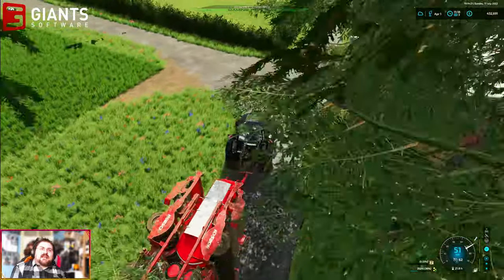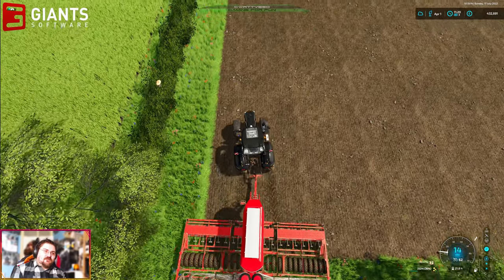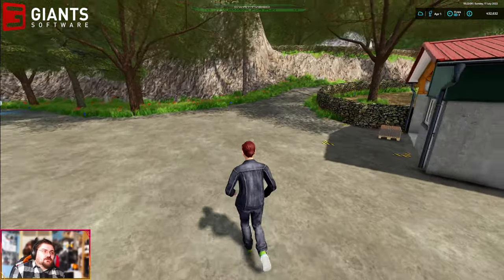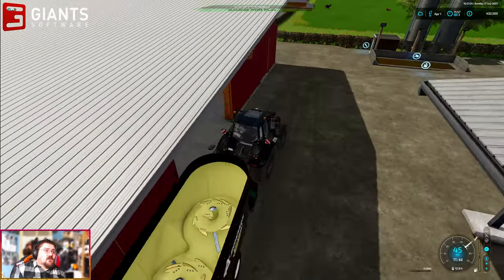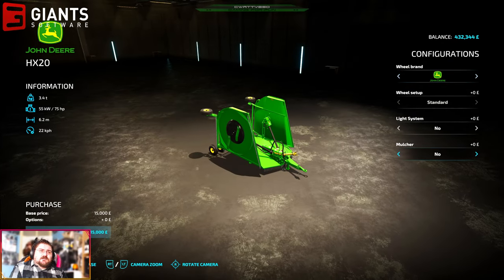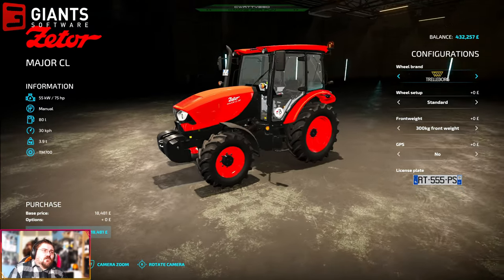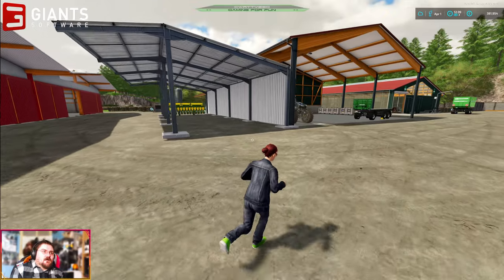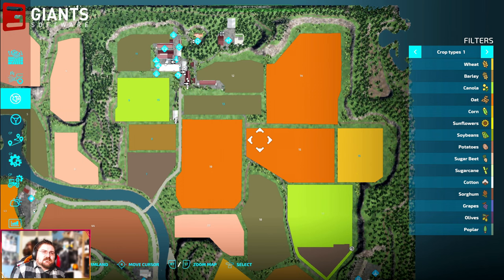Ep 38 Delores spend ages choosing her Mower | FS22 Riverview Farm | Farming Simulator 22 | LS22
Delores is back once again in the position where she needs to mow grass and needs a mower to do it. She's already tried two options in the past and wasn't happy with either one of them. This time she's going to take a but longer to debate before making her ultimate choice.

Welcome to Riverview Farm, this is a fictional UK map offering every player alike something to do be it forestry, animal care, arable work, production based gameplay. You can sell all barns, sheds, walls etc on the farmyards giving you the ability to customize the farmyard to your liking. Most hedges can be cut away to open fields up giving you the ability to extend or join fields together. All walls, fences and none cuttable heges from around the main road can be sold allowing you to open the map up to suit your play style. There are four farms on the map each offering something different. Forestry on this map has its own unique challenge for those who love to clear out large area's of tree's. The map is Precision Farming ready.